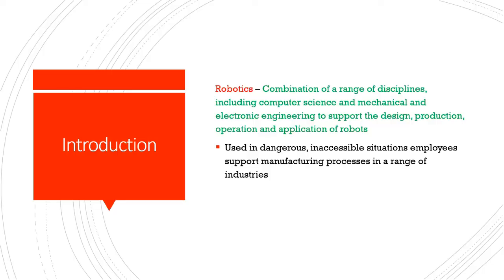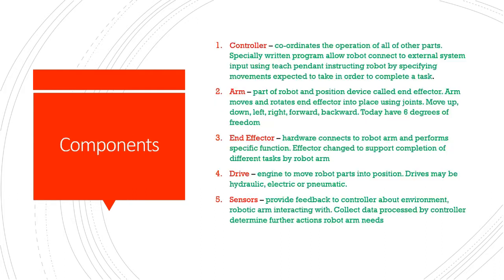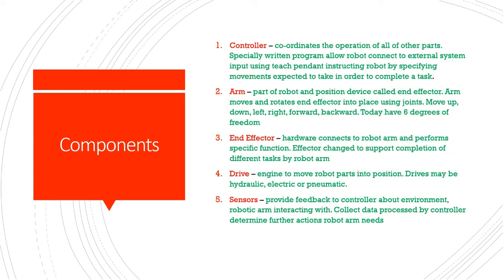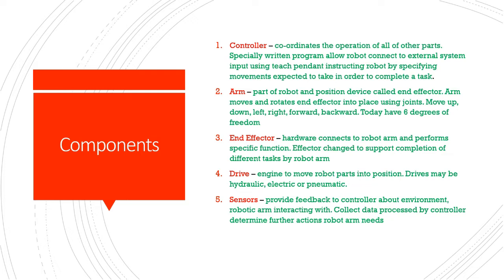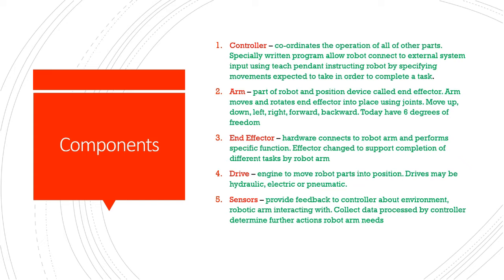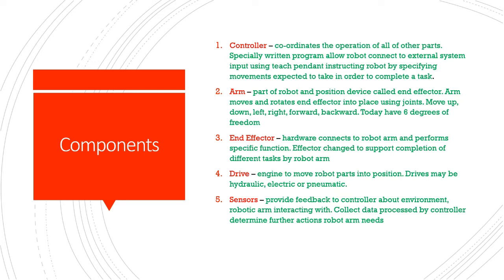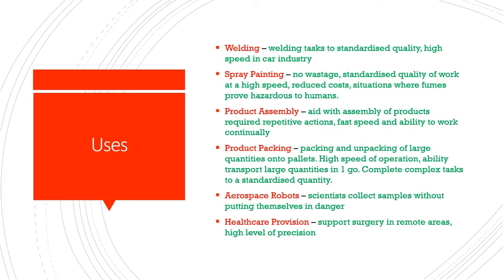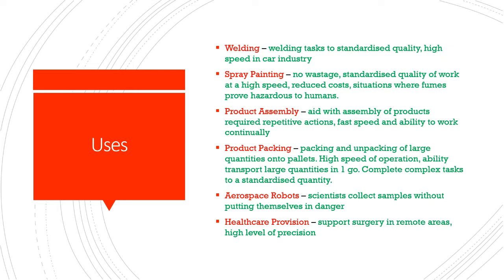A2:1 Digital Technology - Robotics